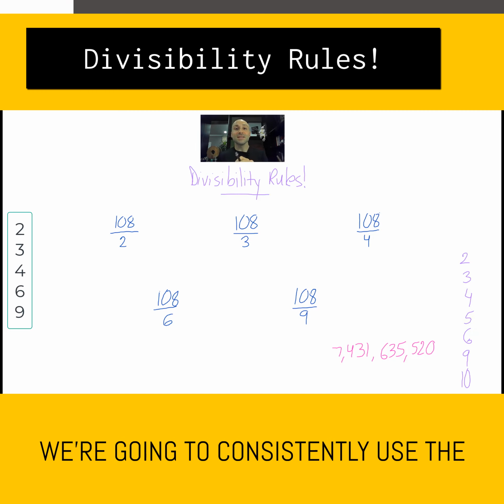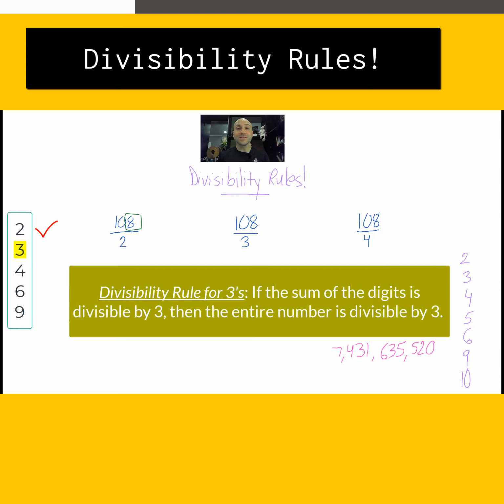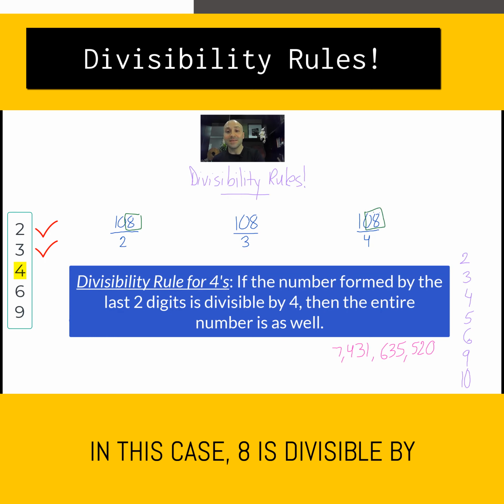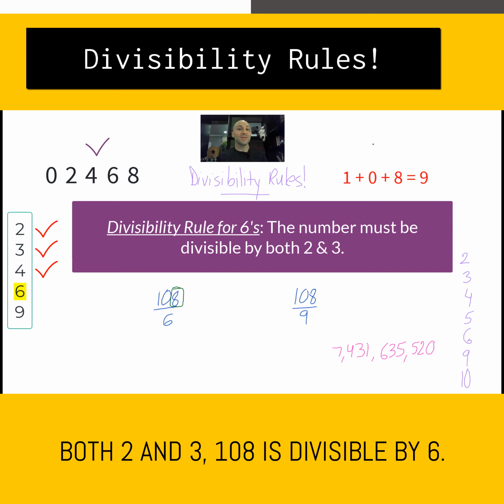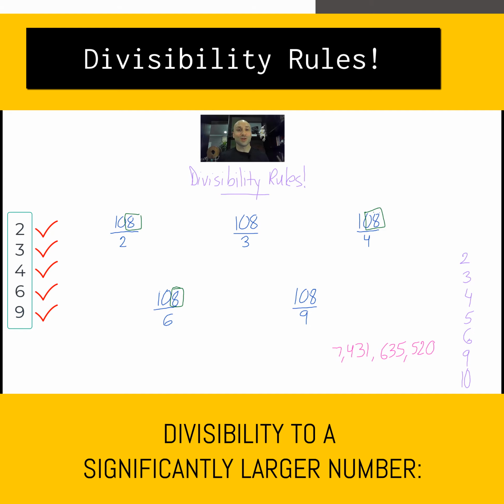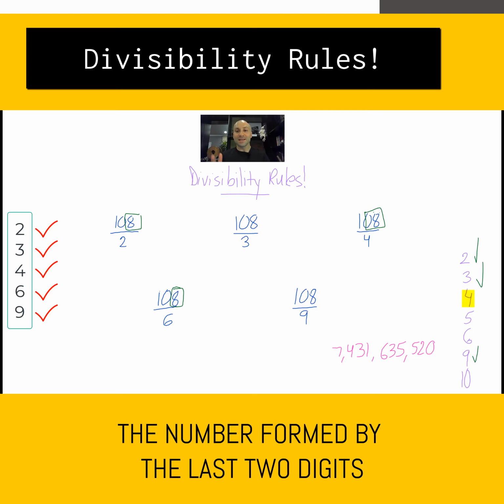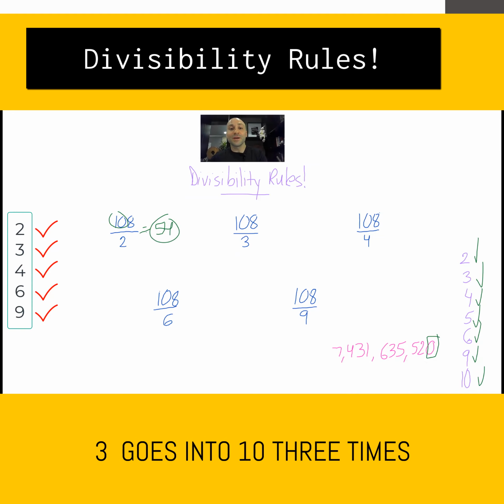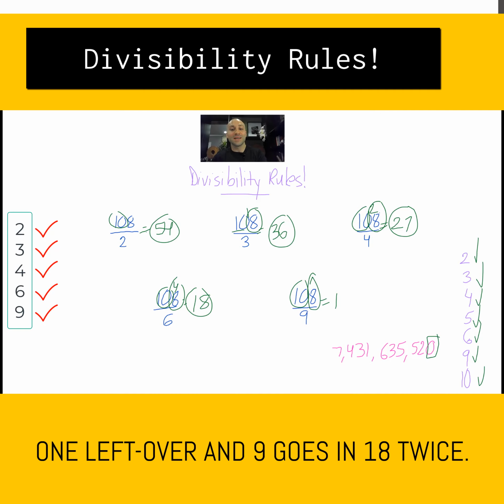Divisibility Rules!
Today we’re going to explore a topic that I believe is overlooked in schools, although it’s a simple yet very important one:

𝑫𝑰𝑽𝑰𝑺𝑰𝑩𝑰𝑳𝑰𝑻𝒀 𝑹𝑼𝑳𝑬𝑺 —which means how to know whether a particular number will divide into another number without a remainder.